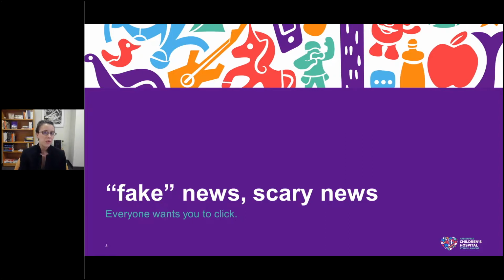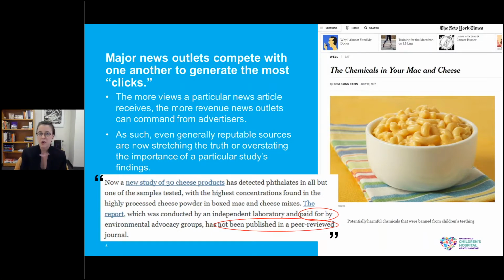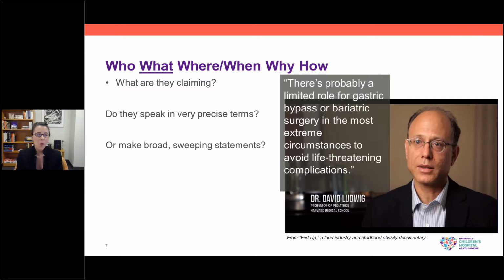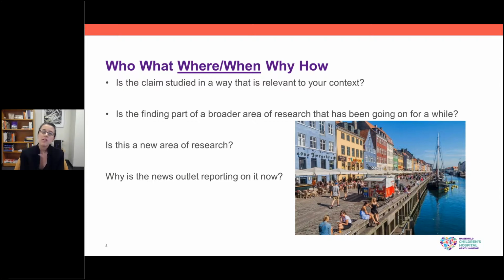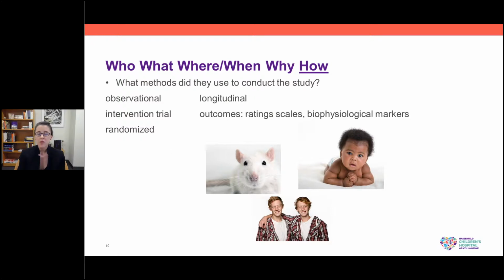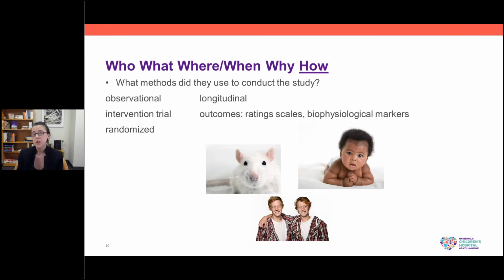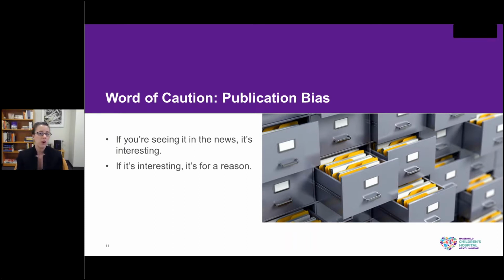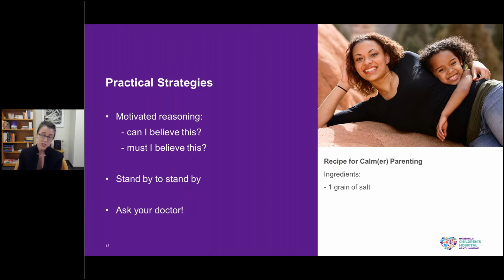Studies Show… What, Exactly?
The news is awash with conflicting stories about how to raise your child. It seems like what’s recommended one day is totally wrong the next. How can you find out what the research really says? NYU Langone social worker Christina Di Bartolo discusses how to uncover the science under the reporting and get to the bottom of the story. Newsflash: it’s not usually as black-and-white as it’s made out to be.